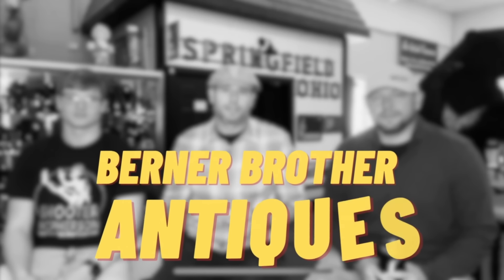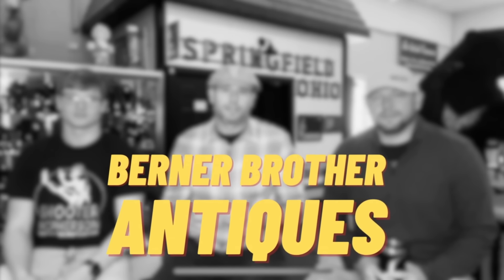Coffee Talk: SILKE Edition